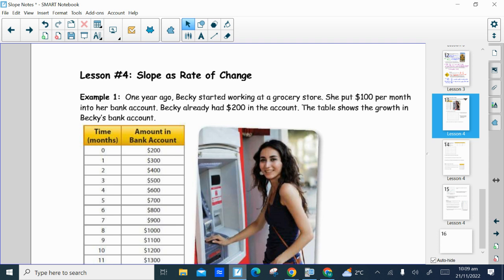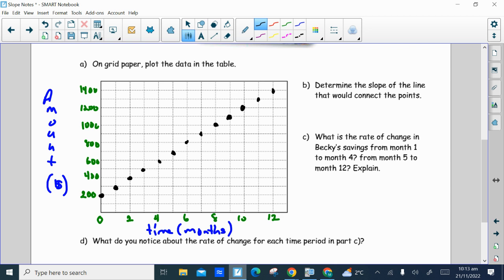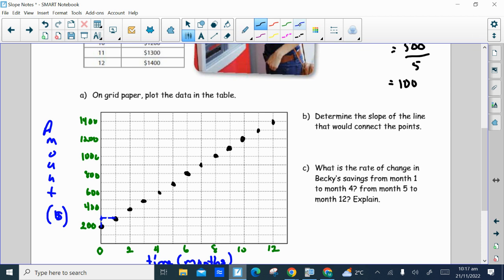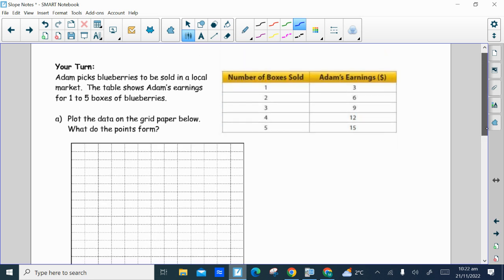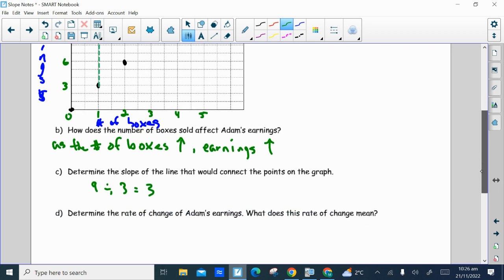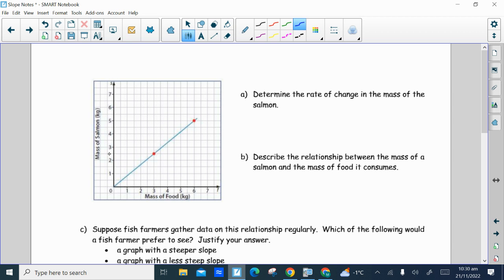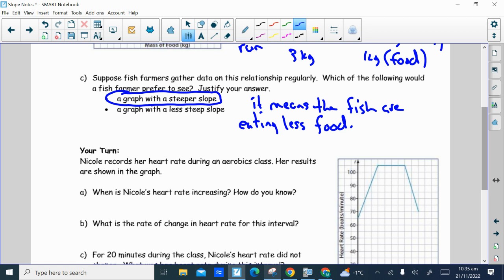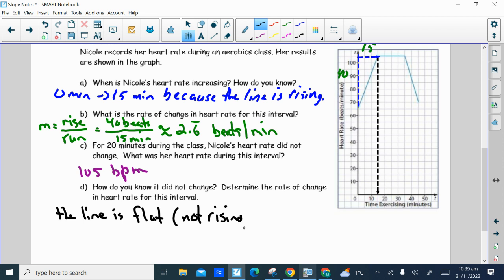Nov 21 Lesson 4 Video